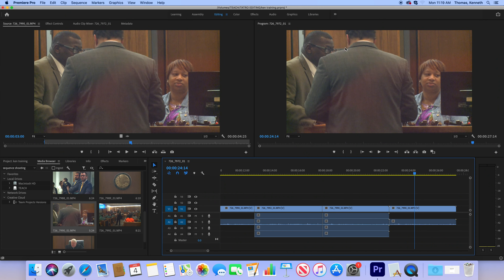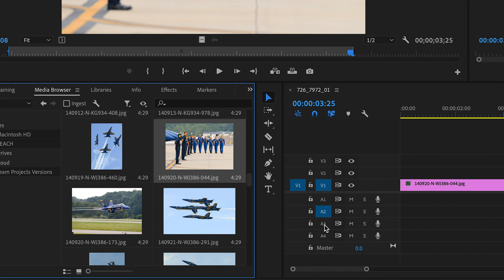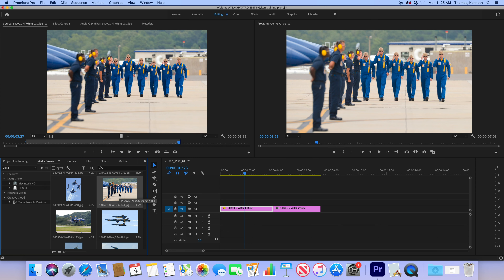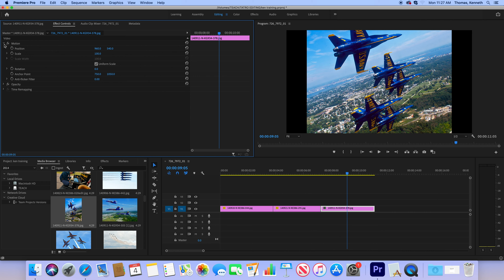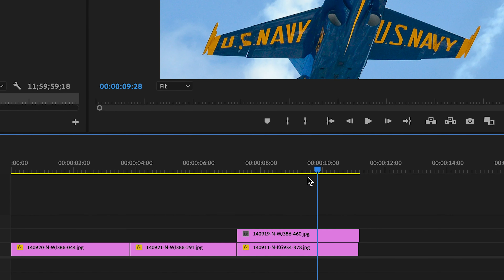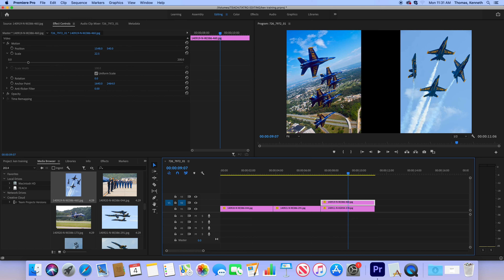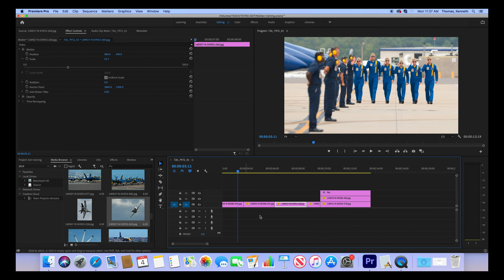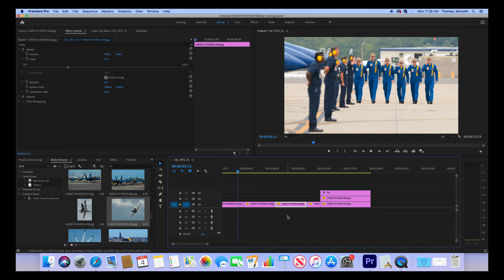Editing 101 Ep. 5 Sizing, Layering & Trimming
Part five of learning basic editing techniques in Premiere Pro for UNF School of Communication students.